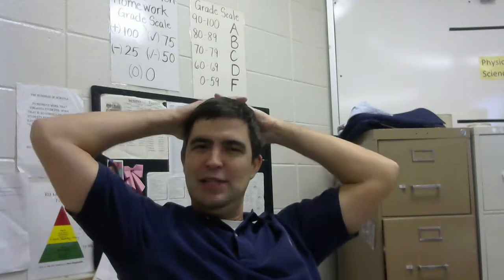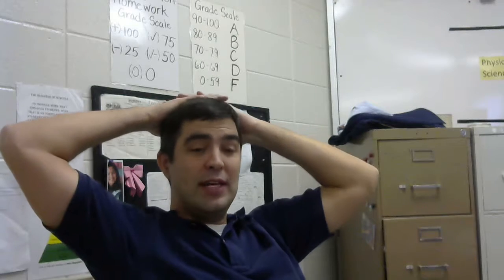video for 10 25 19